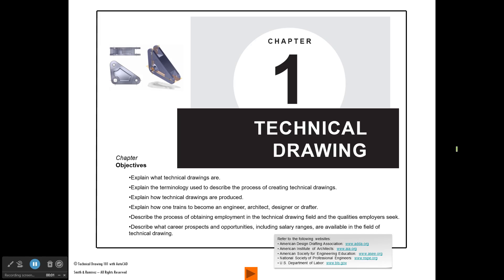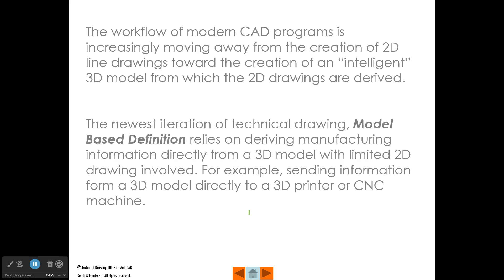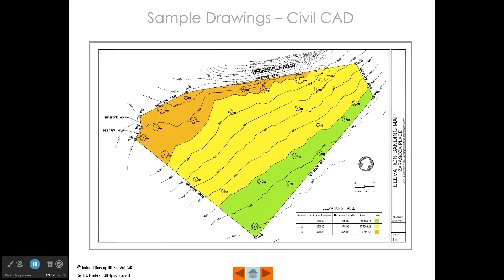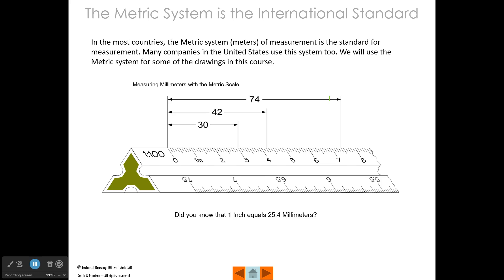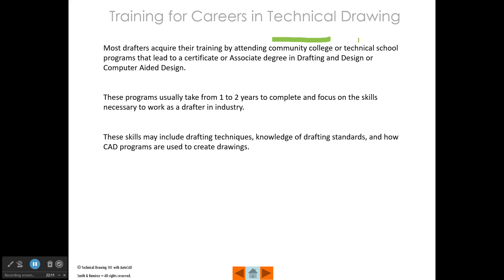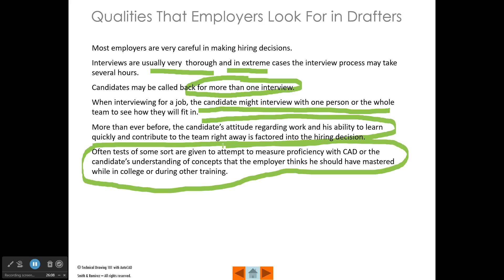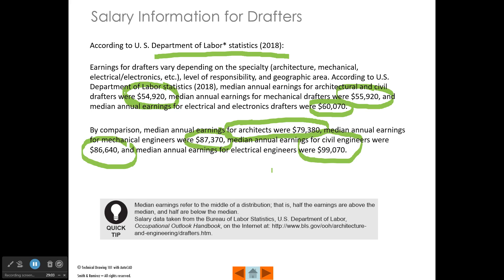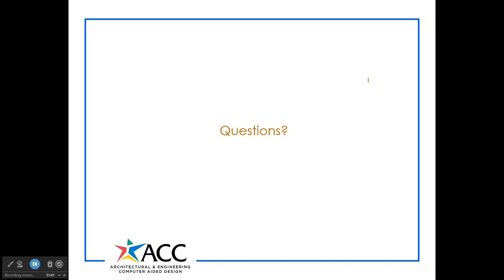Chapter 1 Lecture Technical Drawing